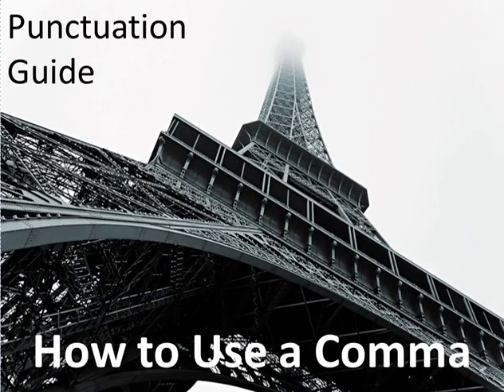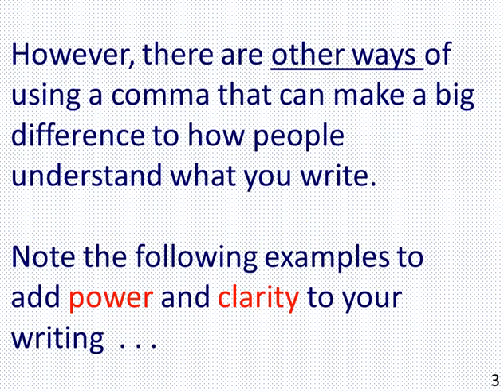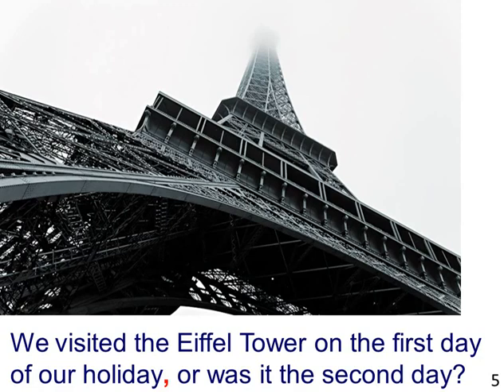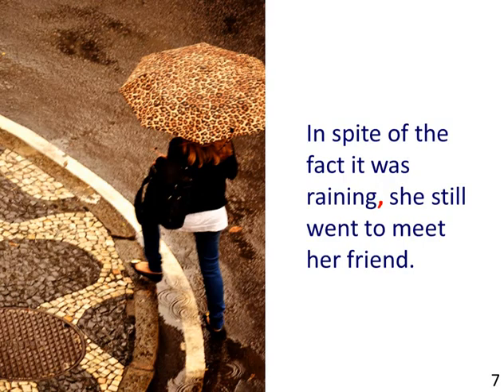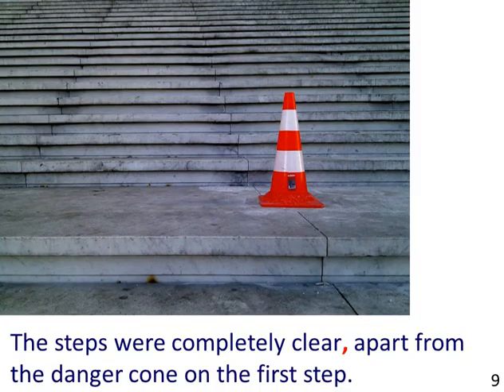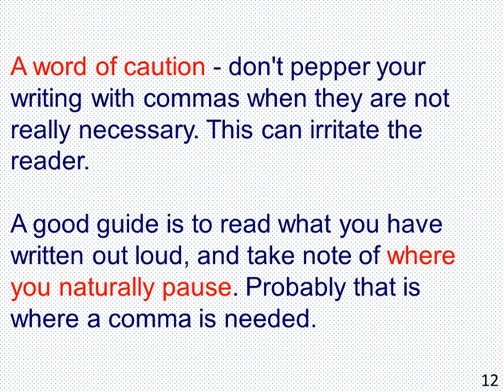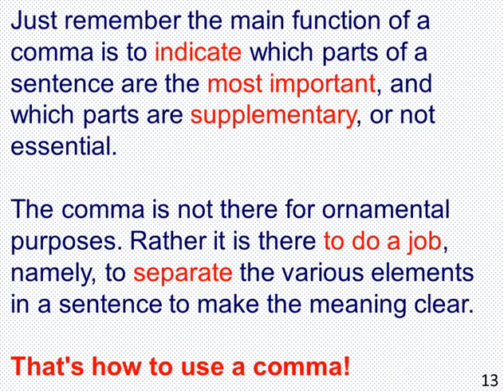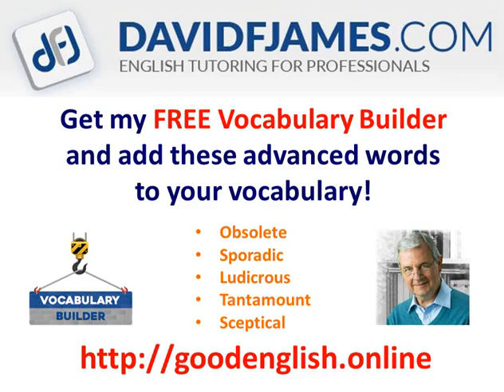How to Use a COMMA (4 Illustrated Examples)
If you are interested in how to use a COMMA, be sure to check

**VIDEO CHAPTERS**
0:00 How to Use a COMMA - Common ways
0:41 Additional ways 1-4
2:09 A word of caution
2:27 Summary

Hello Community!

You are currently watching "How to Use a COMMA (4 Illustrated Examples)"

The use of the comma is often misunderstood. Just where do you put a comma? This video clearly explains 3 specific situations where a comma is needed. Also at the end of the video a caution is given regarding overuse of a comma.

The video provides 4 sentence examples with pictures as a memory aid. After watching this video your written communications will be easier to read and look more professional. You will know when to use a comma.

Image Credits

Slide 1 & 5 - Eiffel Tower